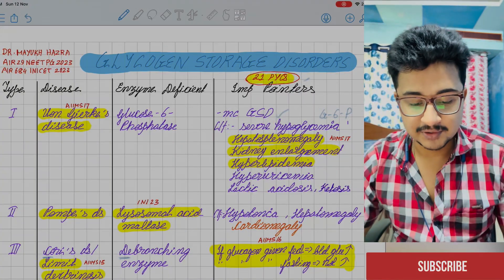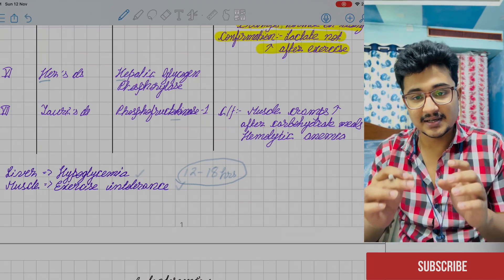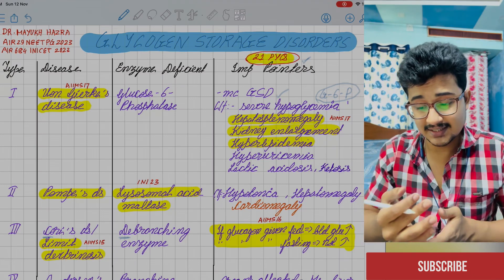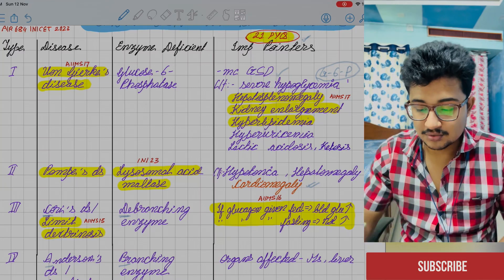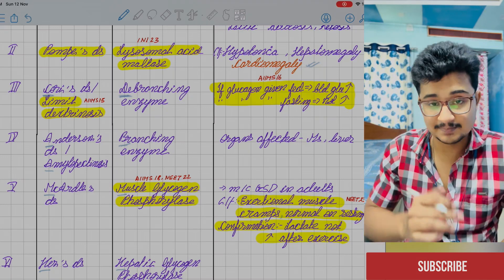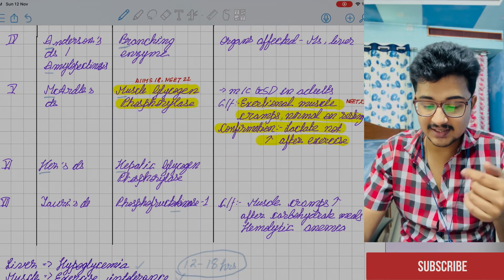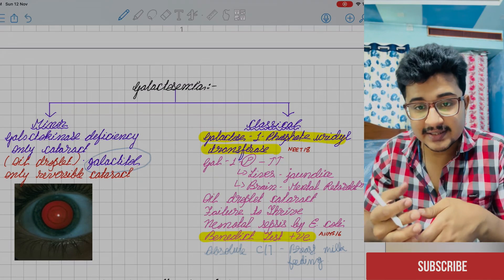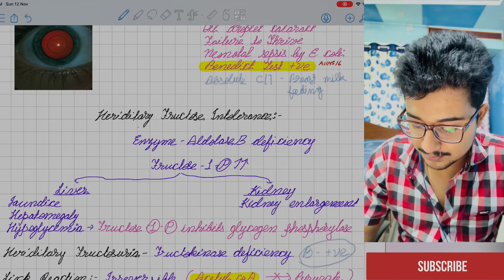Glycogen Storage Disorders and Carbohydrates Rapid Revision for NEET PG/ INICET and FMGE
Hi there ,

I have explained topics of Glycogen Storage disorders and Carbohydrates disorders.

I make content regarding NEET UG ,MBBS life and few vlogs of MBBS life .

Medico Magic
Telegram group for mbbs students
Salient features :-
1. Helping Neet ug aspirant
2. Choosing medical college
3. Daily mcqs
4. Recent updates
5. Helping in PG preparation